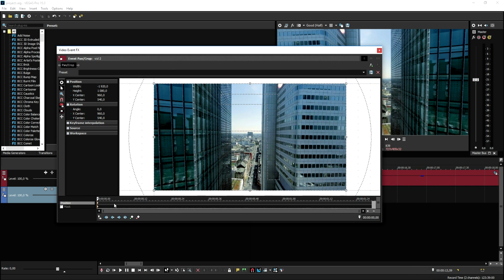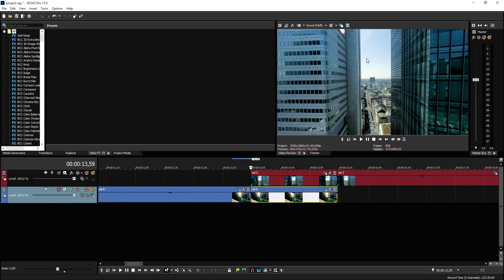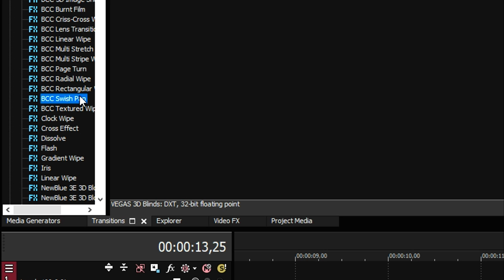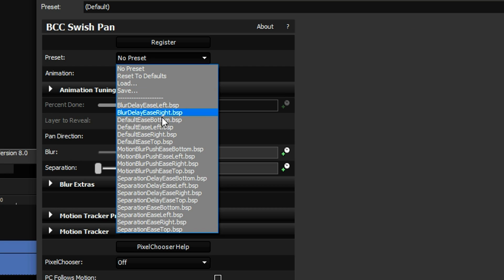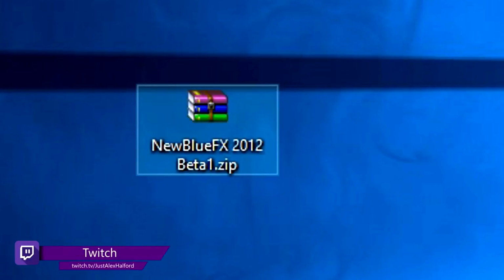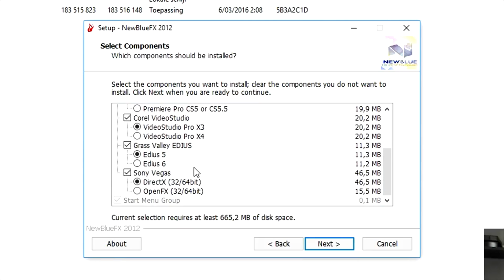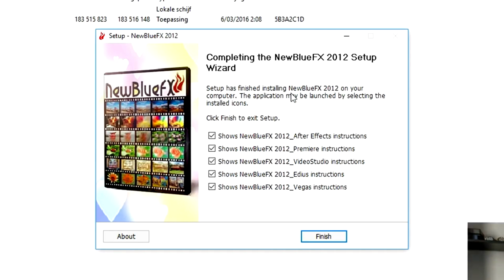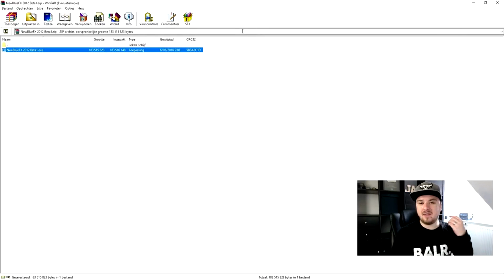Vegas Pro 15: How To Make A Whip Pan Transition - Tutorial #345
- - Welcome back everyone! Today I'm going to show you how to make a whip pan transition in Vegas Pro 15! Make sure to SMASH that like button below as well! Stick around for more content!